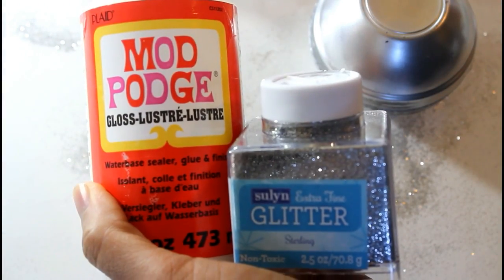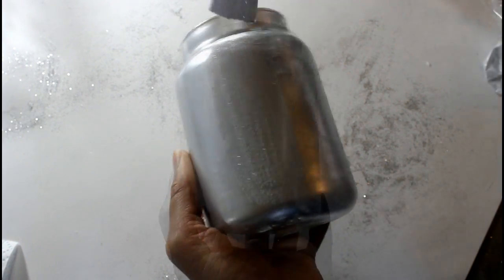Dollar Tree Glam DIy Vase Idea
ey Guys!!! Want to send me something?

List of Products Used (found at Dollar Tree unless otherwise stated):

Fine Glitter
Small Spoons (1 pk)
Hot Glue Gun ( Walmart)
Mod Podoge (Walmart)

BobbyCatsKitten